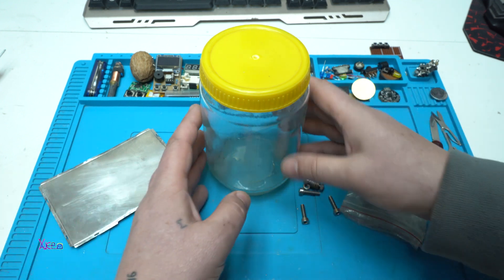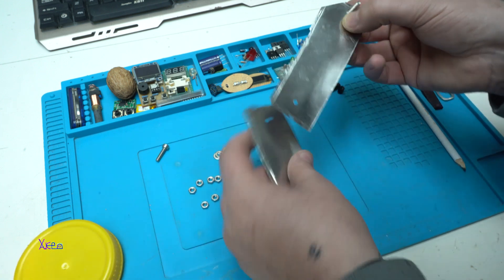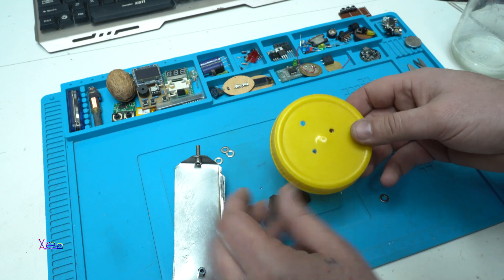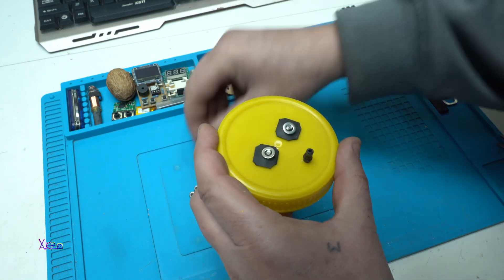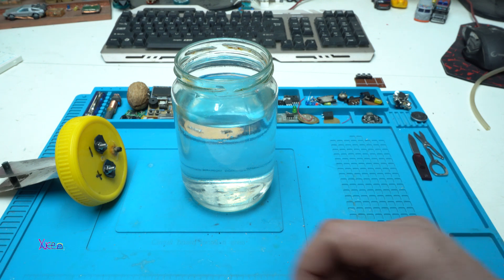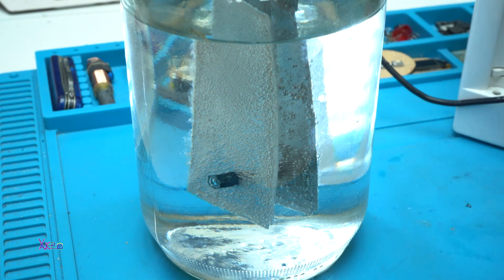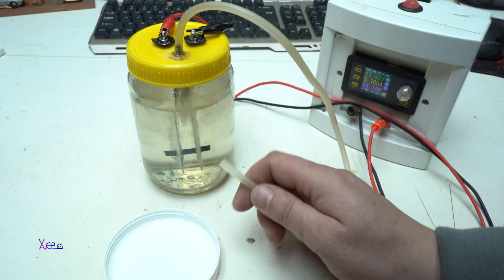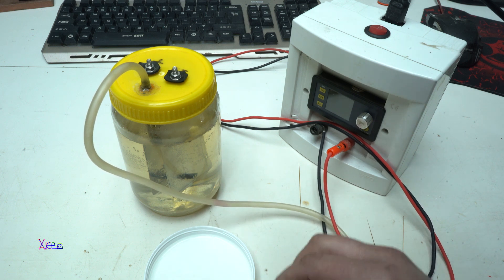How To Make HHO Generator in Jar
Simplest way to make HHO generator at home using 2 stainless steel plates,2 sets of bolts and nuts also stainless steel and jar.
Water splitting is the chemical reaction in which water is broken down into oxygen and hydrogen,Electrolysis of water is the decomposition of water (H2O) into oxygen (O2) and hydrogen (H2) due to an electric current being passed through the water.
water + baking soda = Electrolysis